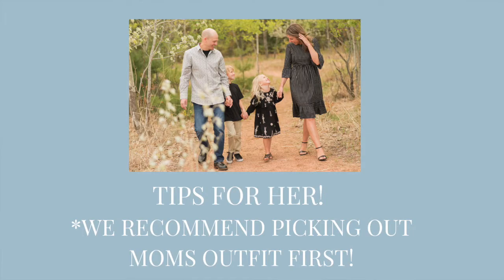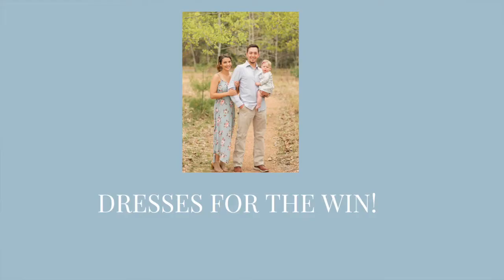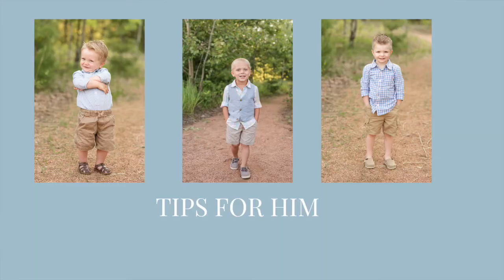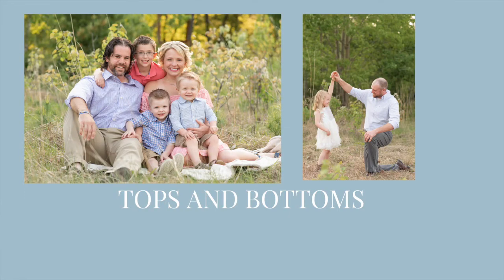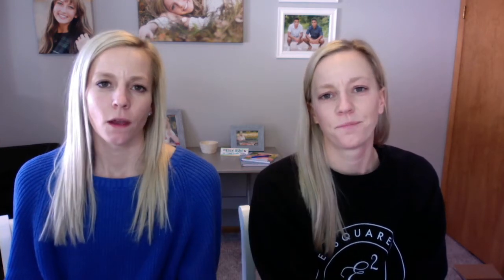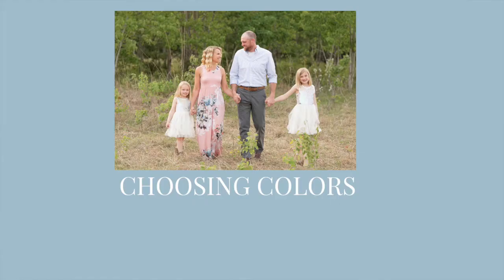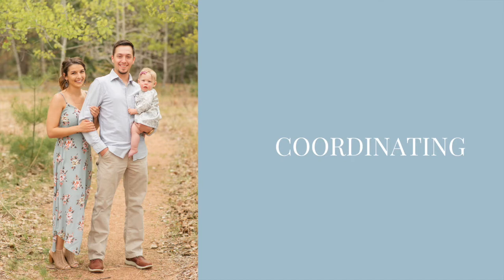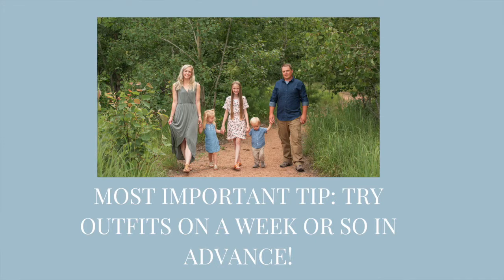What to Wear for your Family Photo Session?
What to Wear for your Family Photo Session? // Stressing about everyone cooperating for family photos is enough for you to think about (we do have a video about that too). The last thing we want you to be stressing about is the clothing you wear for your photos. We are leaving this video here for you to give you some tips on how to best coordinate family outfits for your photo session. We hope it helps!